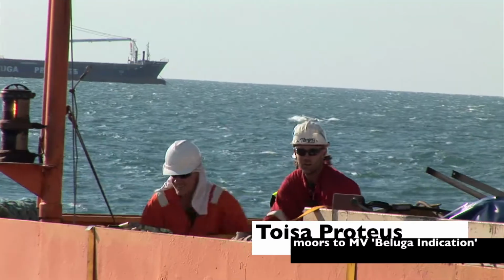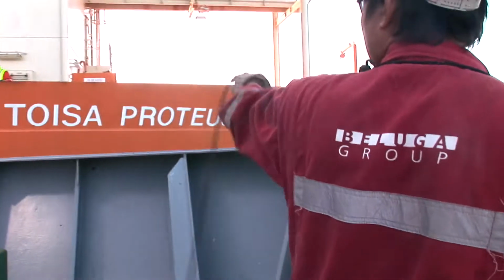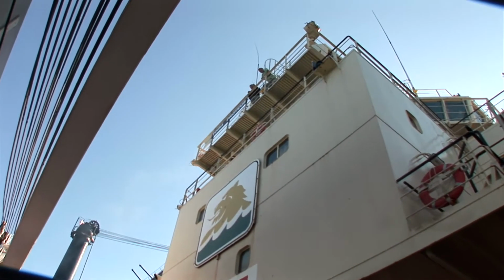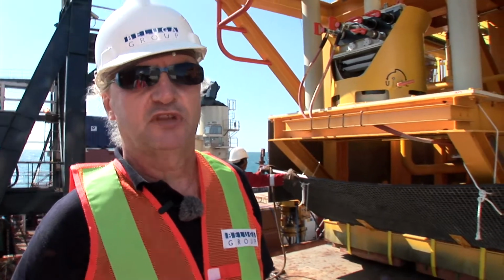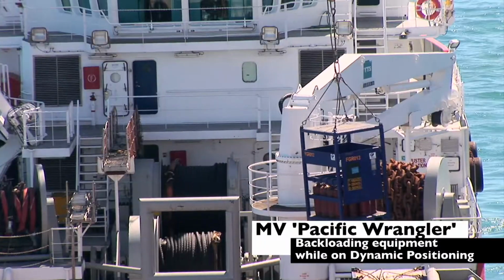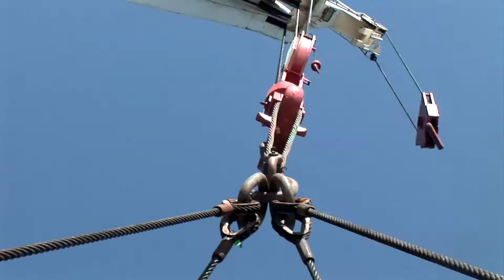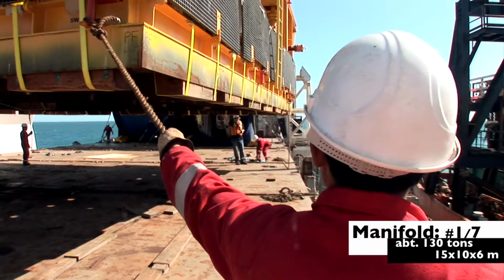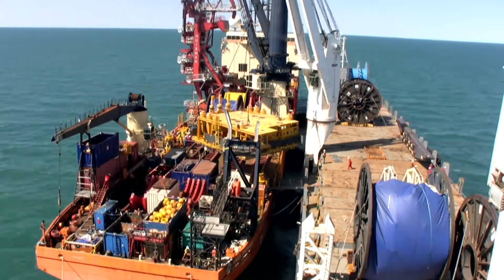Seastream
Beluga Shipping